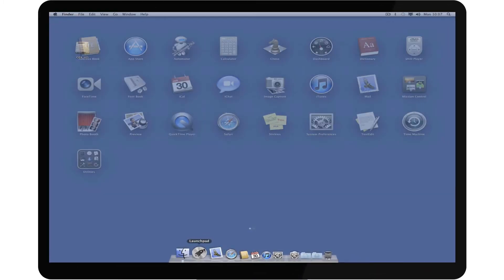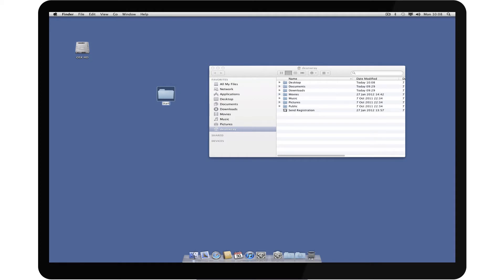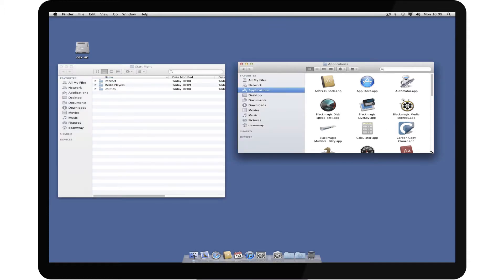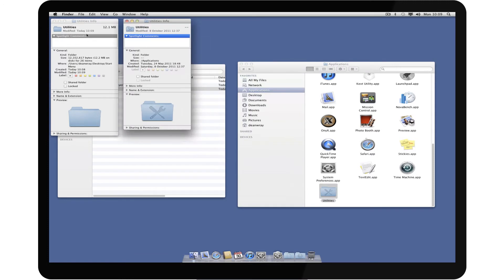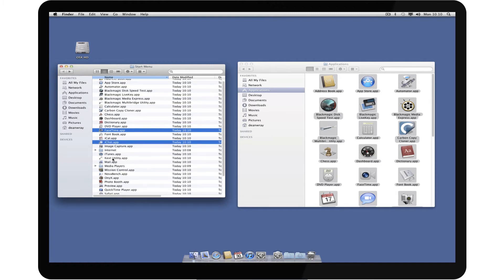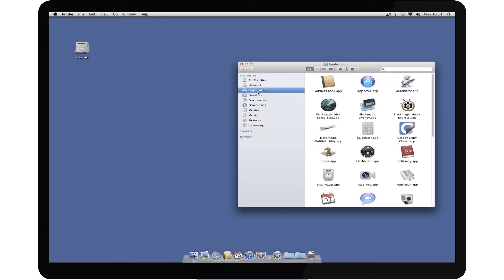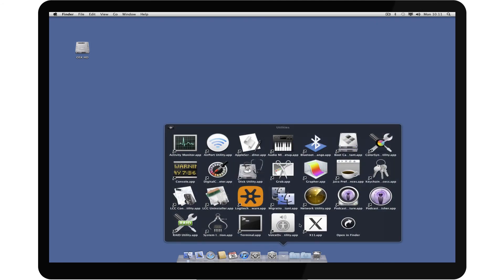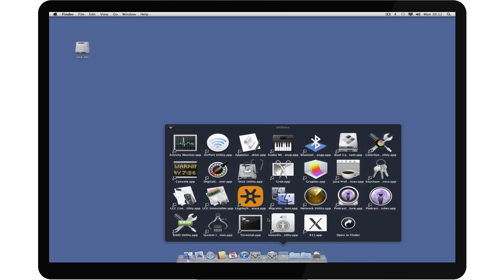OSX TIP - Stop using launchpad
This shows how to create your own start menu in any osx version. I'd rather my workstation look like a workstation than a tablet  ;)